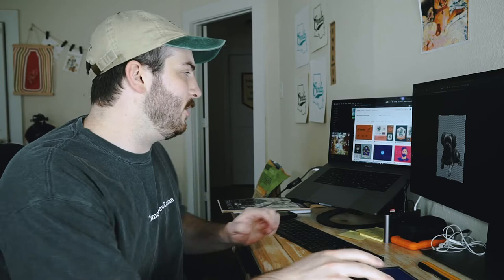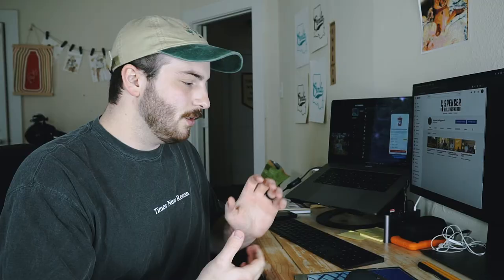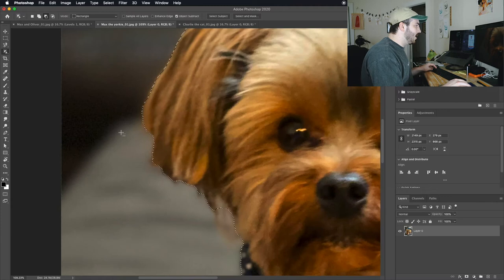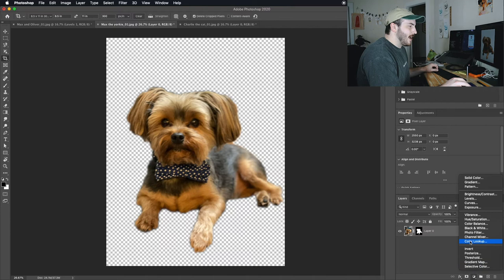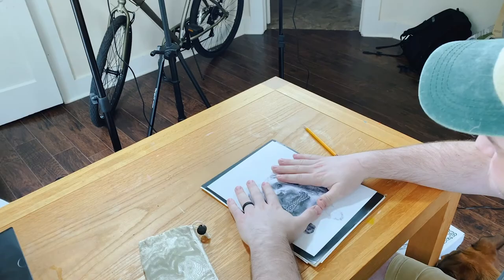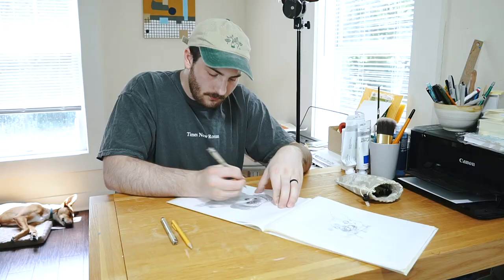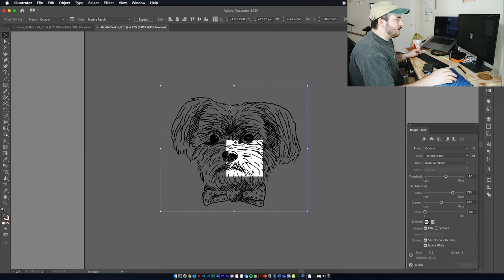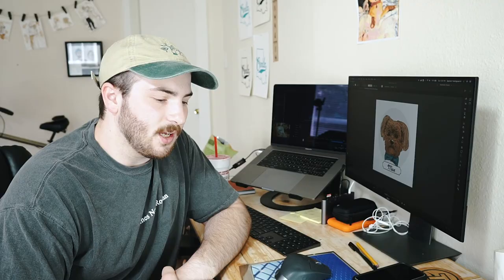How I Make Pet Illustrations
I've been making a lot of custom pet illustrations with an authentic hand-drawn look for a while now, so I thought I'd walk you through how I make it happen.

Snowjah (ft. Tane) - by Peter Spacey
New York Summer - by Generation Lost